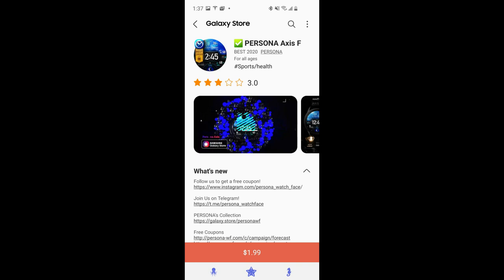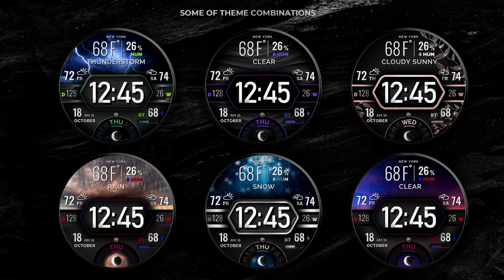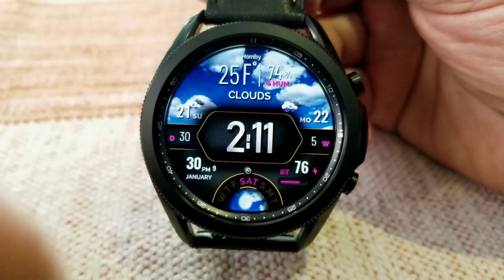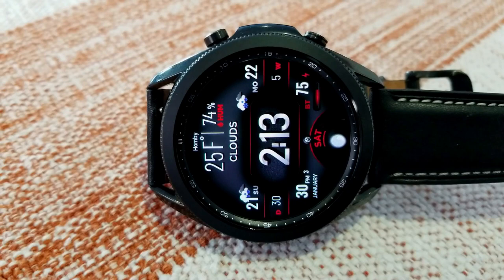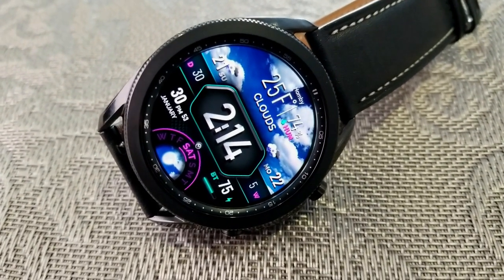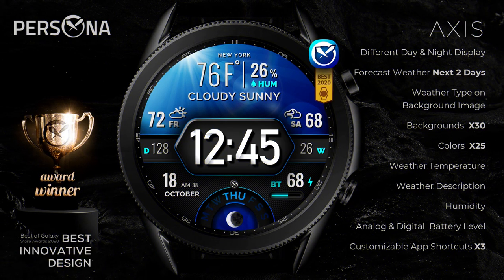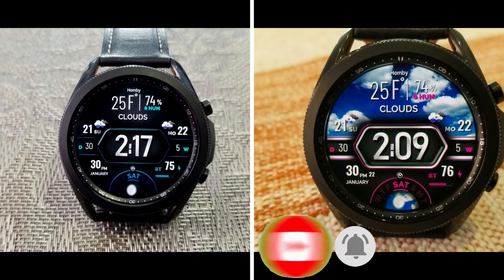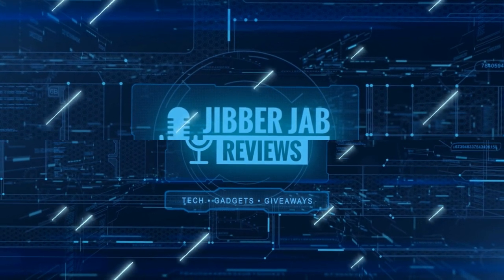Coupon Giveaway! Samsung Galaxy Watch 3 Watch Face by Persona - Jibber Jab Reviews!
In this episode we check out the recently released Axis model from Persona which provides useful weather information, and in F and C versions, but it also come packed with some great accent and theme variations for a very bold and modern look!

Plus, if you act quickly then you may even be able to add this to your accounts for free as we have limited codes to giveaway for this model so make sure you watch the video and then pick up a code to download it for free!  Enjoy!

Samsung Watchfaces
Smartwatch